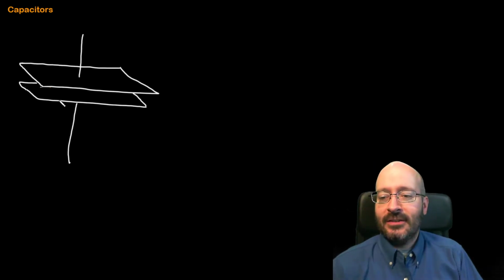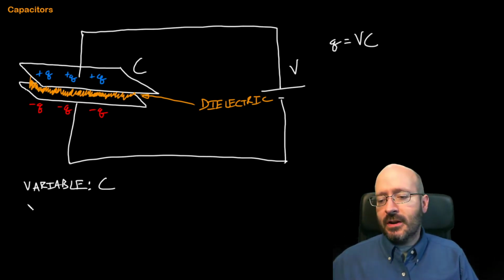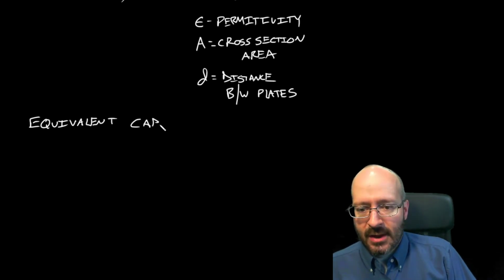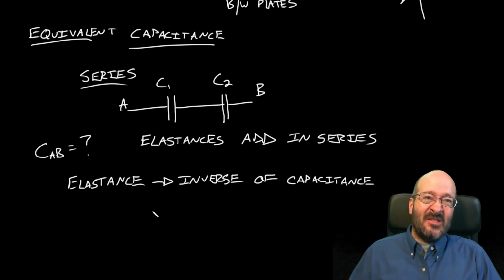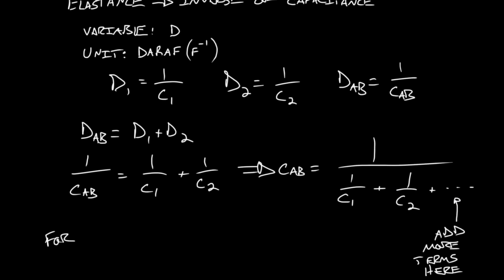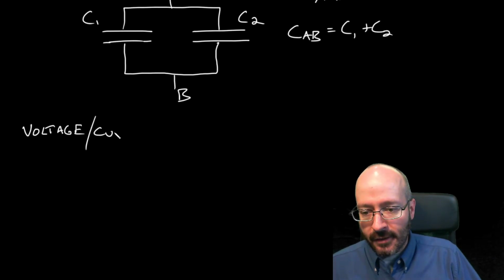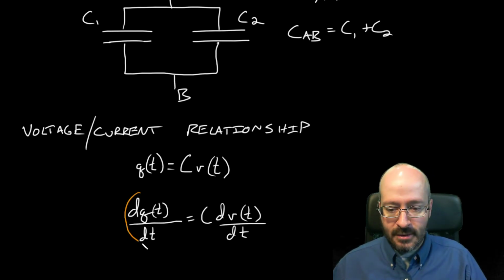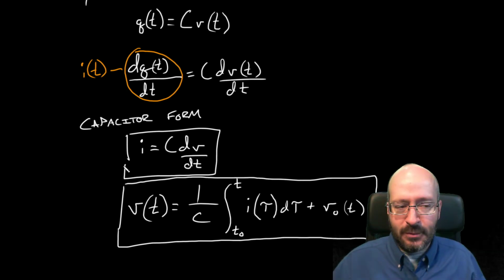107 CapacitorIntro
Fundamental capacitor stuff.  Shouldn't you have learned this in physics class?  Physical properties, series and parallel combinations of capacitors, elastance as the inverse of capacitance, and the volt/amp relationship we need to analyze these things.